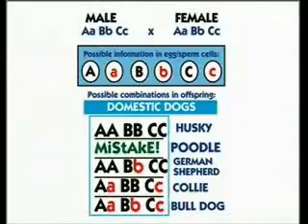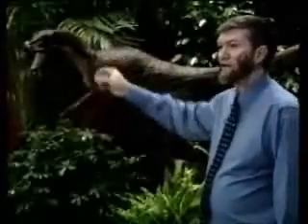DoAnimalsEvolve 4of5 Ken Ham - ExtantDodo Debunk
ExtantDodo